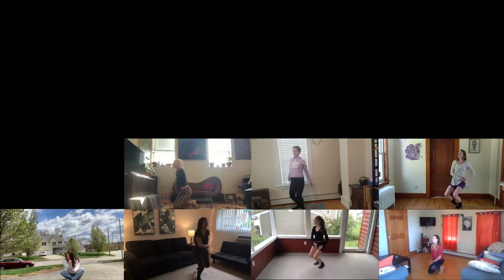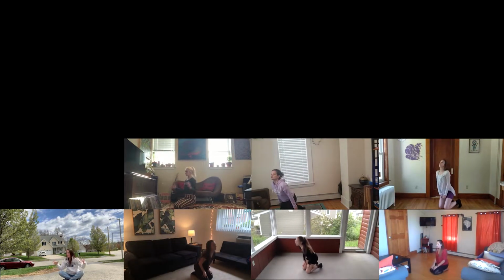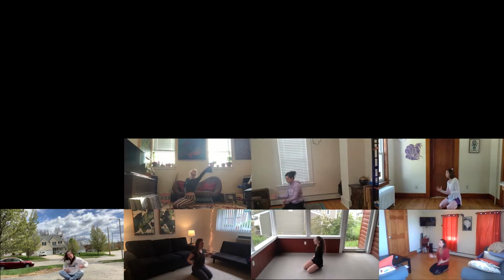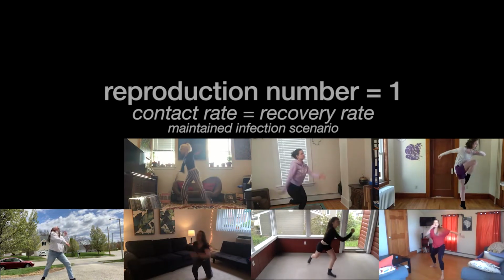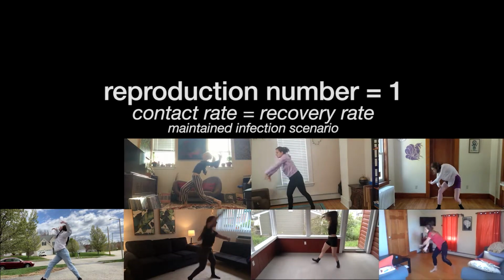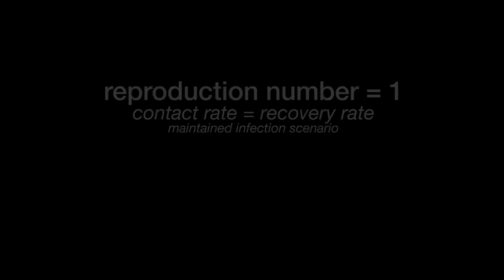SIR Model of Infectious Diseases: A Dance Film, Mathematical Methods Series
Dancers:
Scilla Bennett
Hayley Forrest
Jessie Hogestyn
Lisa Giancola
Kaylee Mahan
Stephanie Piscione
Alaina Sawyer
Ava Untermyer
Nicole Zizzi

Choreography:
Susceptible Phrase: Alaina Sawyer
Infected Phrase: Jessie Hogestyn
Recovery Phrase: choreographed in collaboration with all dancers

Film and sound edited by:
Nicole Zizzi

Sound:
Excerpt from lecture by Professor John Straub, Boston University
"Sounds of Quarantine" recorded by Kaylee Mahan